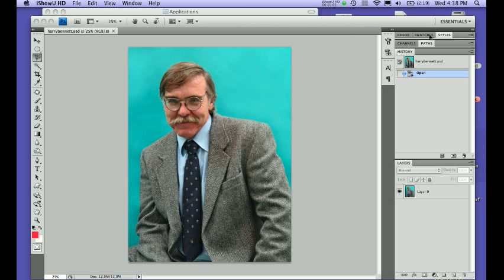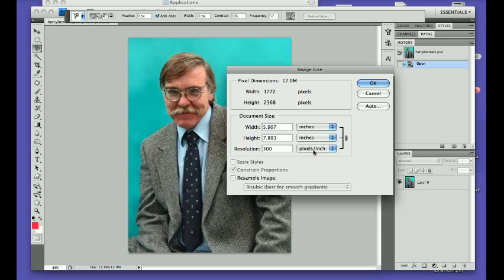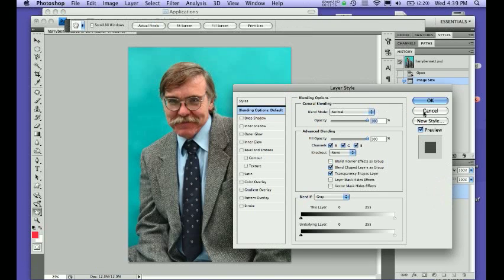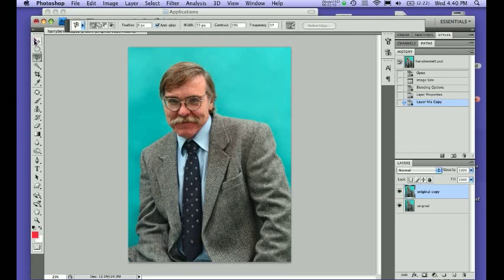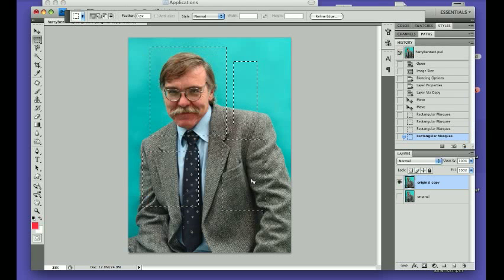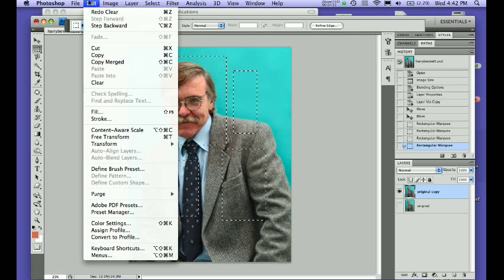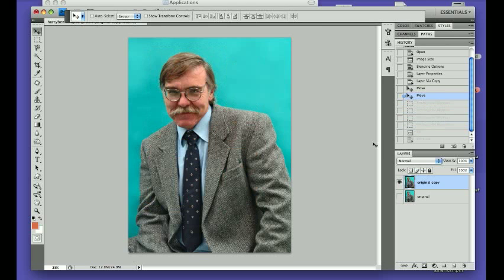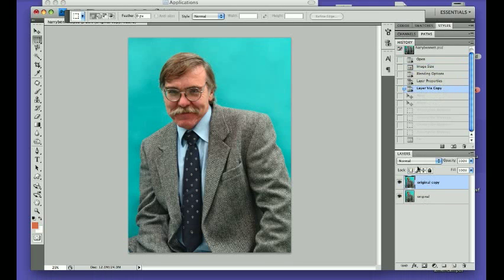photoshop 1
marquee tool, move tool,